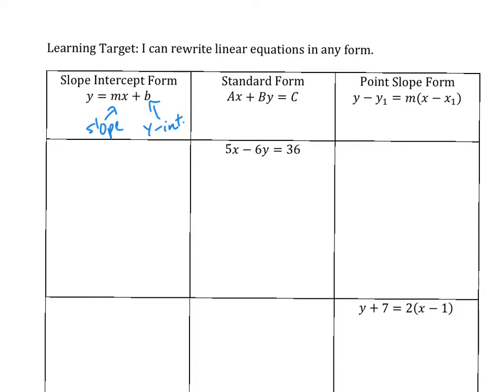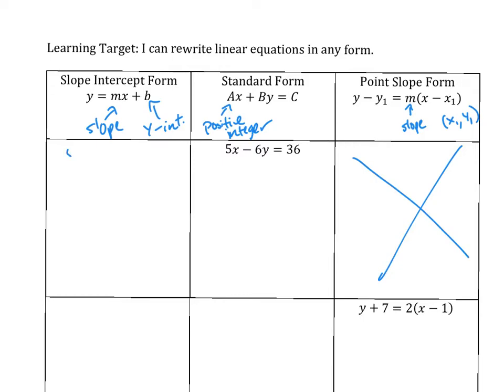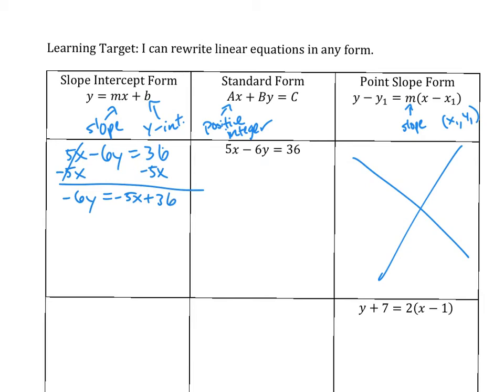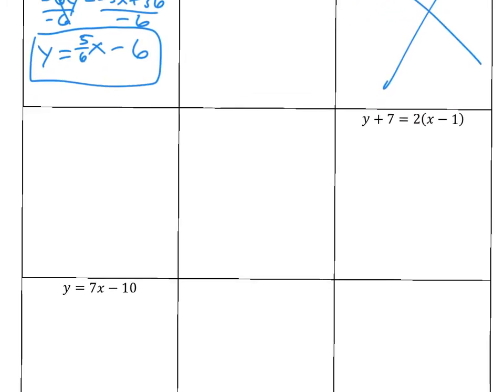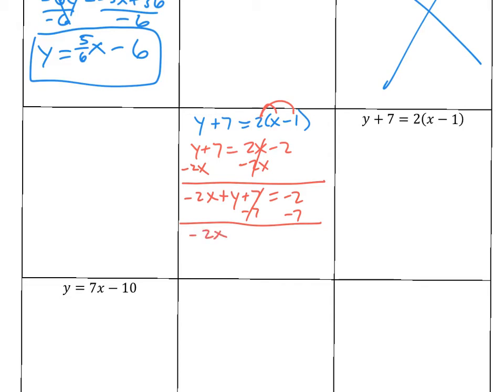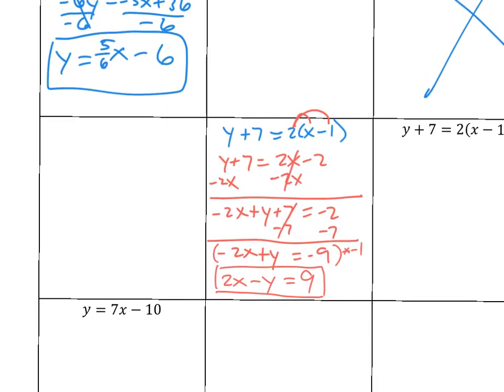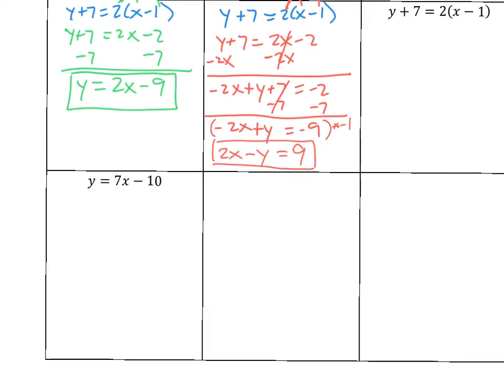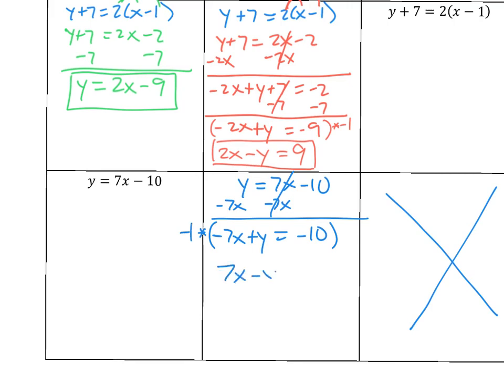Rewrite linear equations in all forms